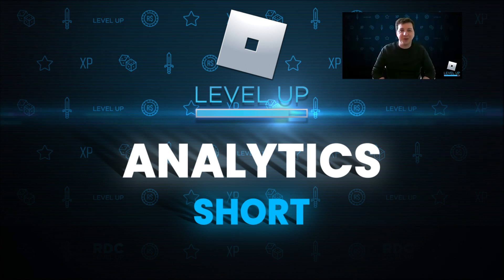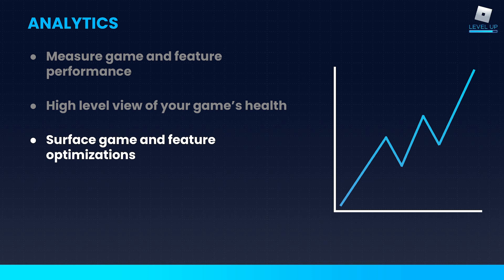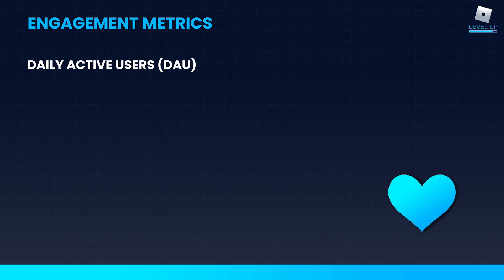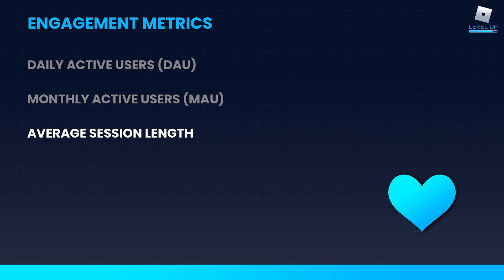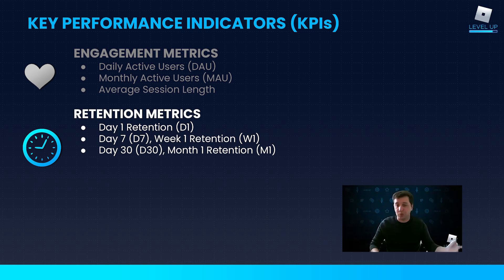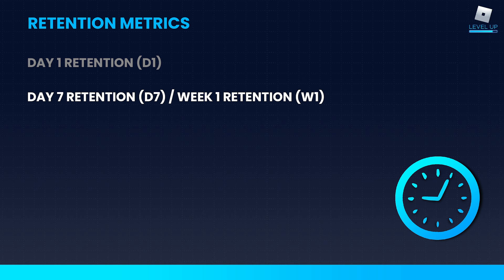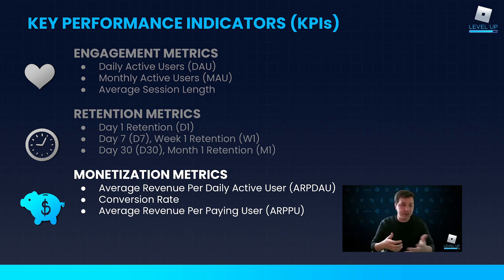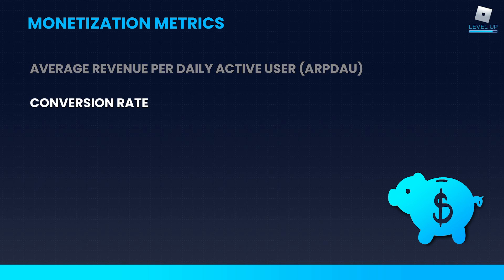Analytics Essentials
In this short video, Roblox Game Insights team designer Dspav describes the key performance indicators that measure a game’s health across engagement, retention and monetization.